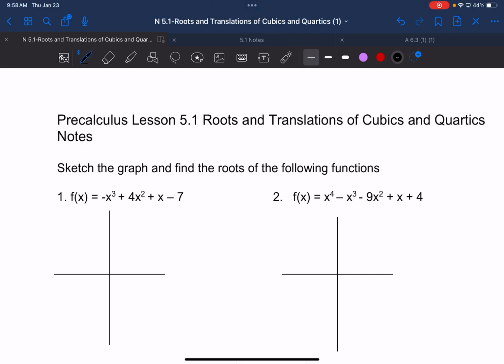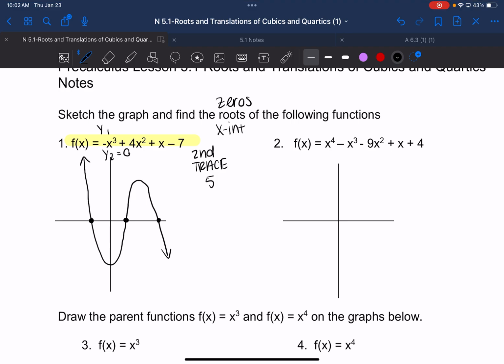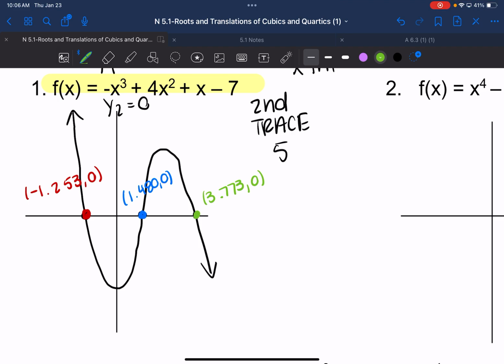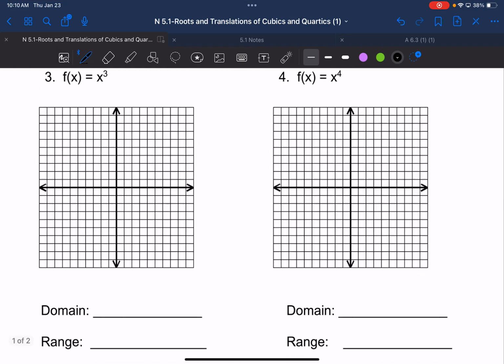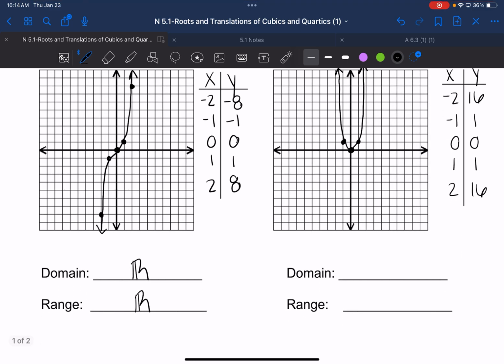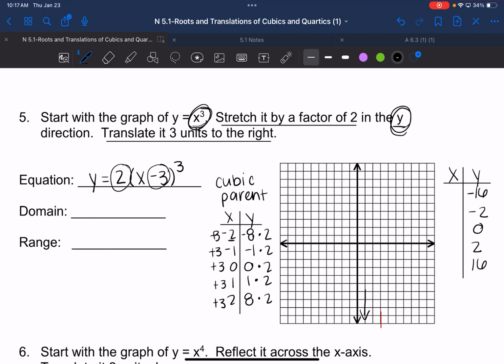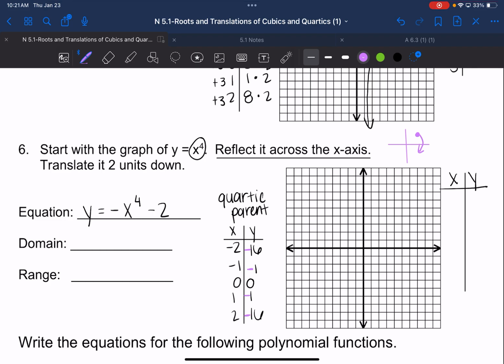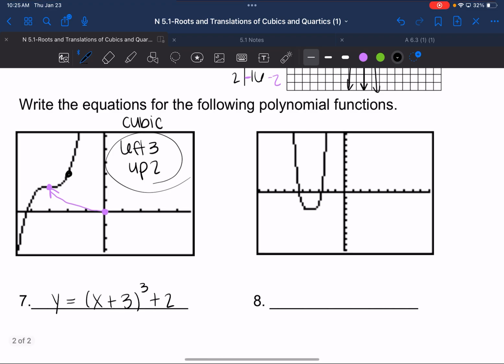Lesson 5.1 Roots and Translations of Cubics and Quartics